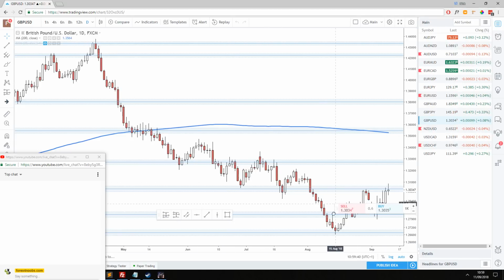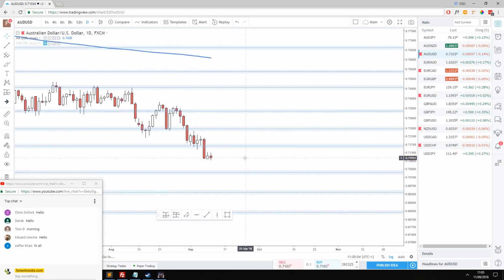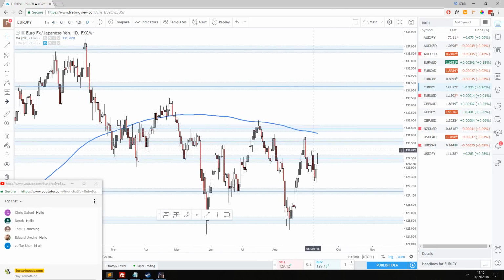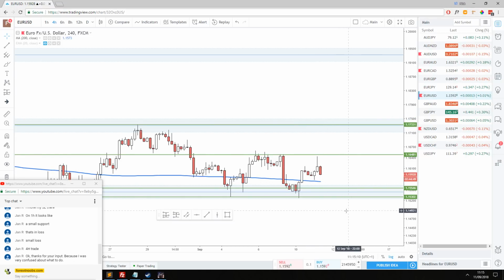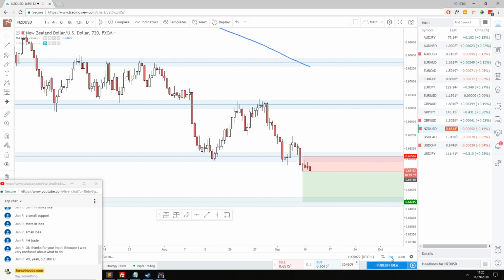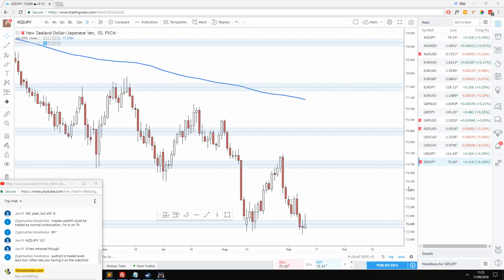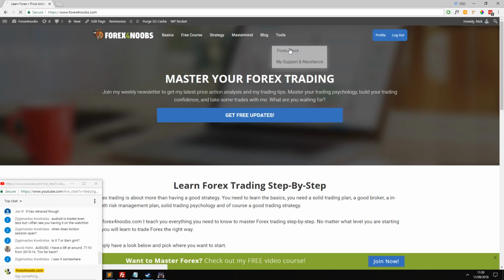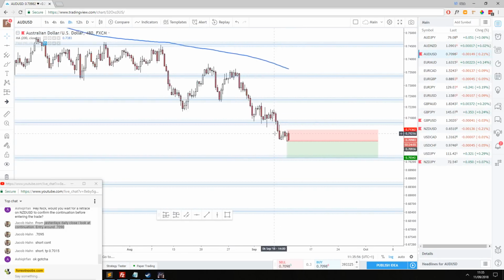NZDUSD, AUDUSD, GBPUSD Potential Shorts! (Analysis 2018-09-11)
In today's analysis we have three potential short trades that are kicking the week off. NZDUSD setup is already triggering a short continuation trade. GBPUSD is stalling on resistance that has recently been tested. Finally, AUDUSD is also a potential short continuation so keep an eye on price for new lows!